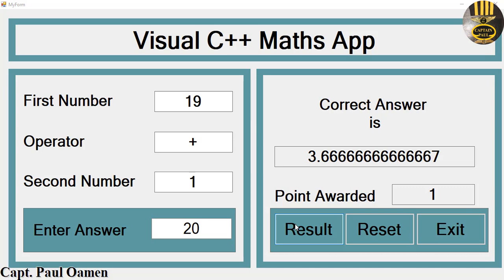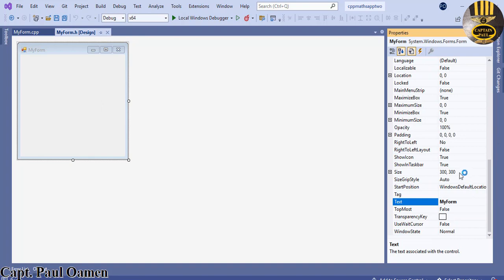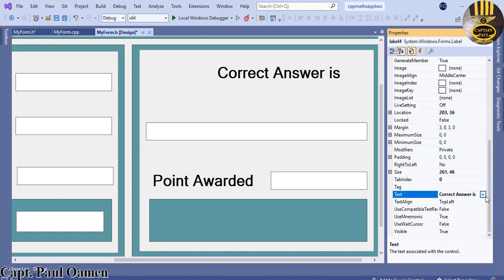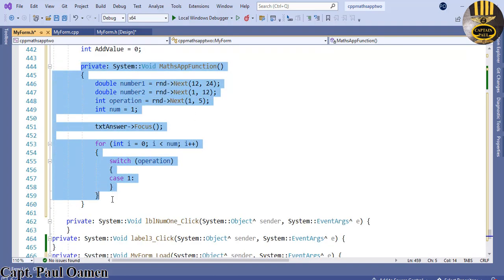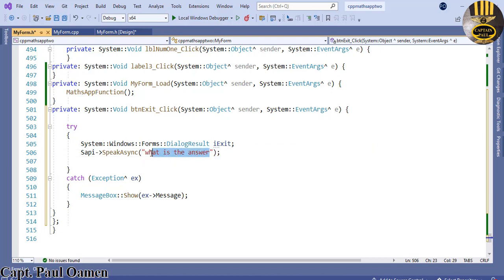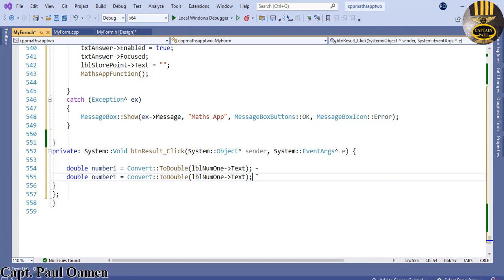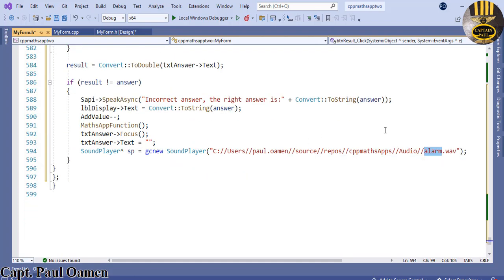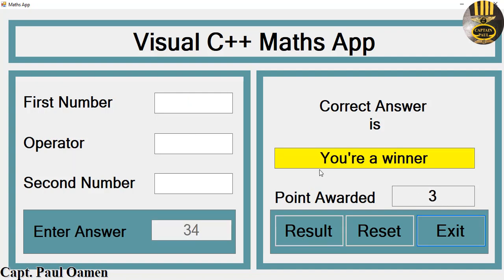How to Create a Maths App using Audio and Text To Speech Functions in Visual C++ - Full Tutorial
How to Create a Maths App using Audio and Text To Speech Functions in Visual C++, in this video tutorial you will learn how to create a Form in Visual C++, call a Form from within another form. The tutorial also includes how to implement a For Loop, Randomly select an Arithmetic Operator, add Audio and convert Text to Speech. A very good tutorial for both beginners and advanced learners.

Channel Members can Download the Maths App in Visual C++ source code, and modify it for their own personal use. Plus one other source code per month. Total - 2 Source codes Per Month, only: